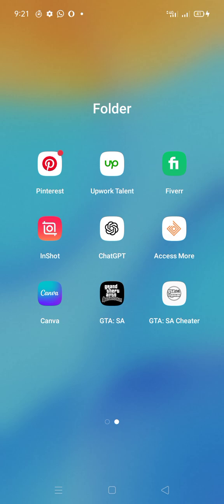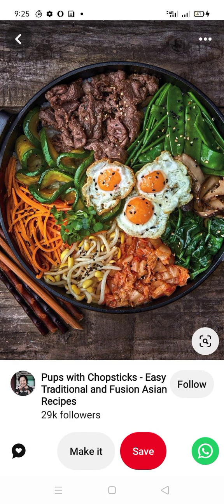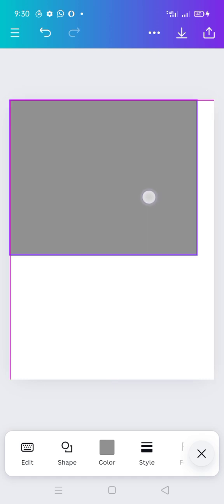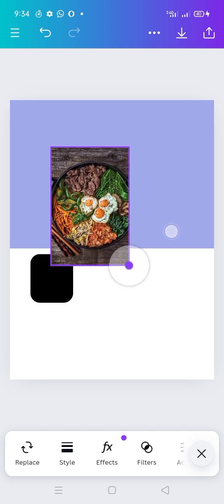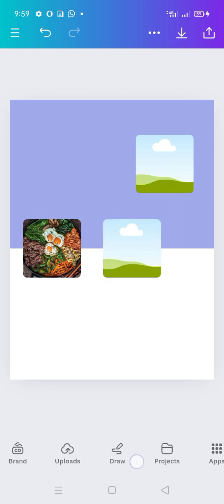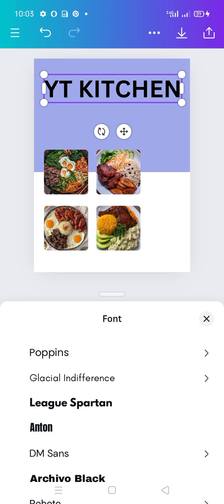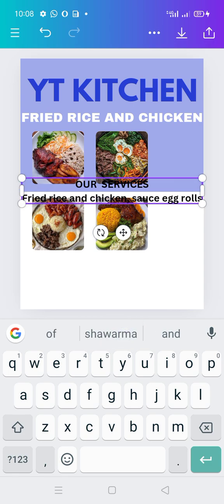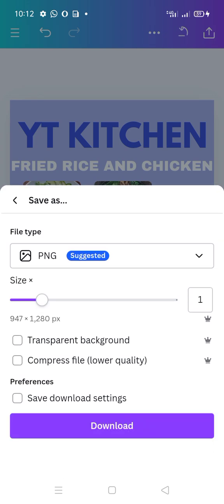A restaurant flyer design on canva